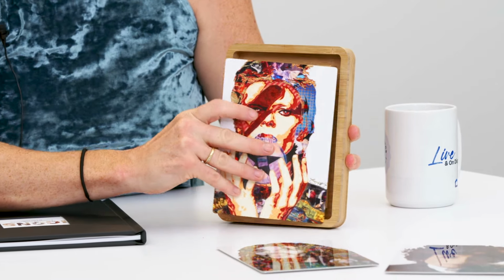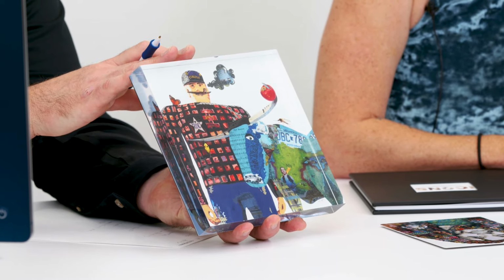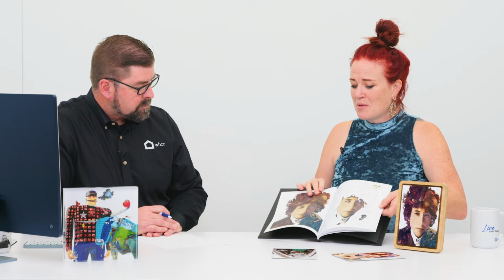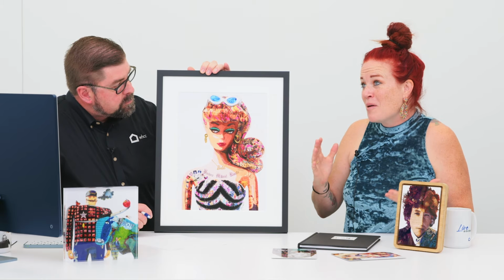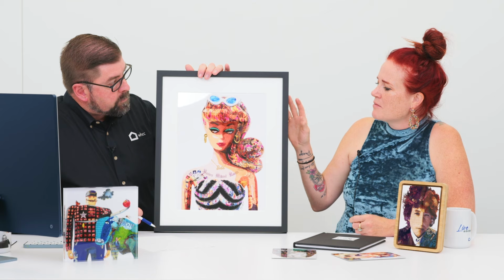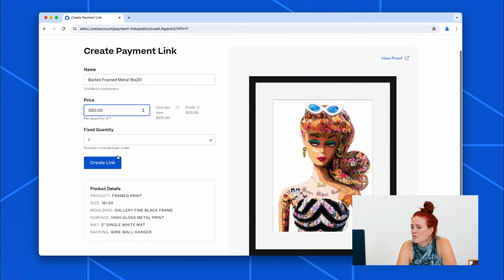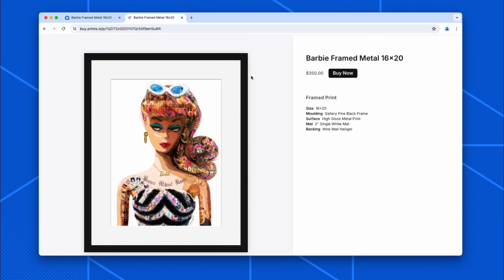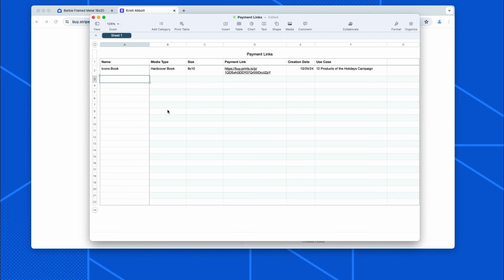Marketing Art in a New Way | Kristi Abbott | WHCC Live & On Display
Join us Live and On Display with collage artist, Kristi Abbott. Hear how she is preparing for 4th quarter art sales and how she is utilizing WHCC’s new Payment Links!